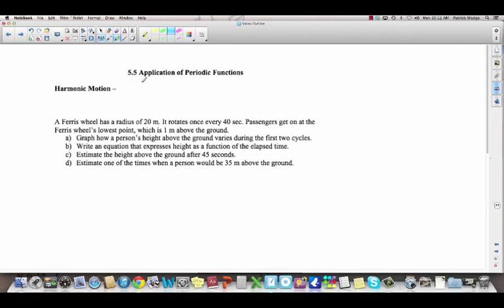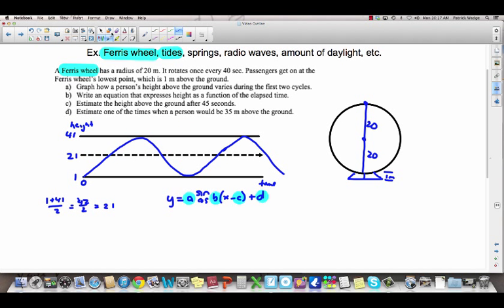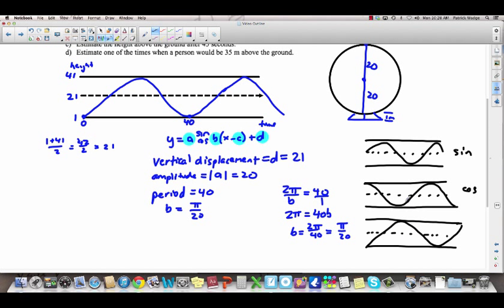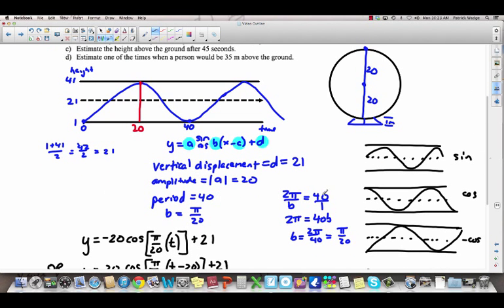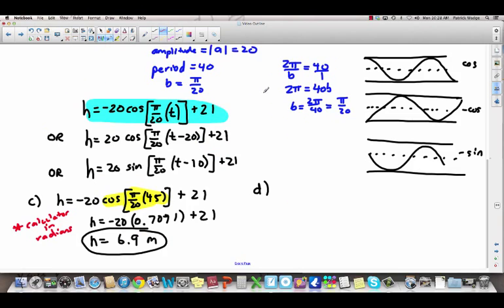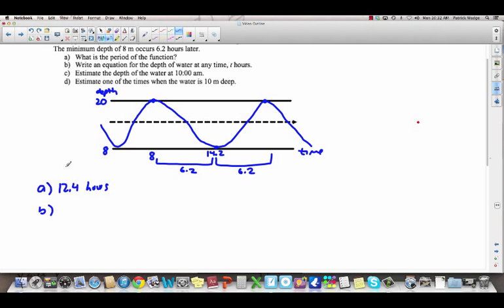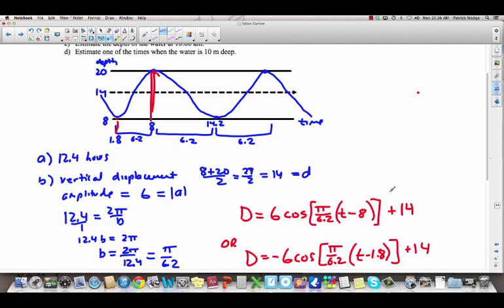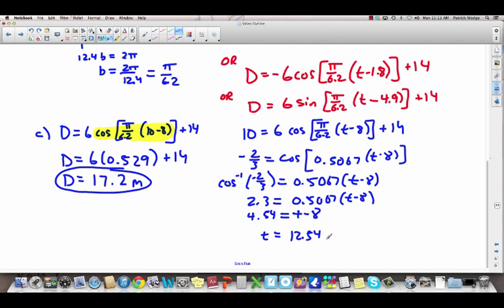PreCalc 12: 5.5 Application of Periodic Functions